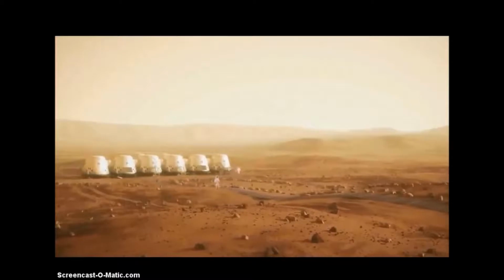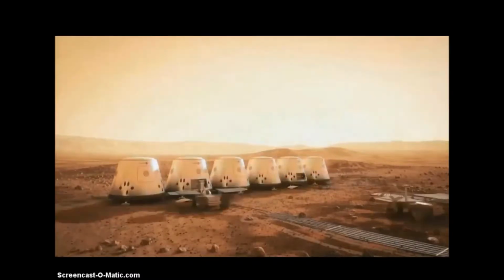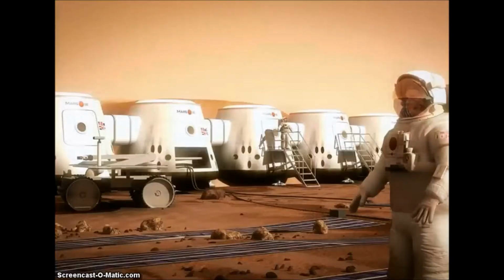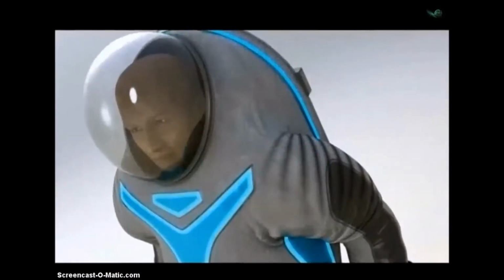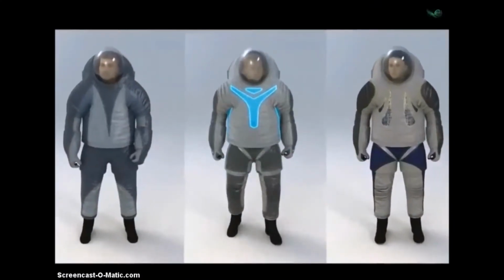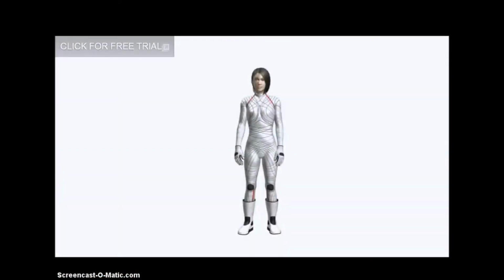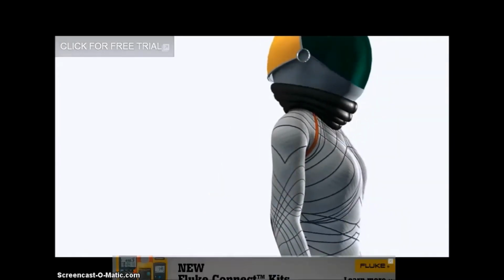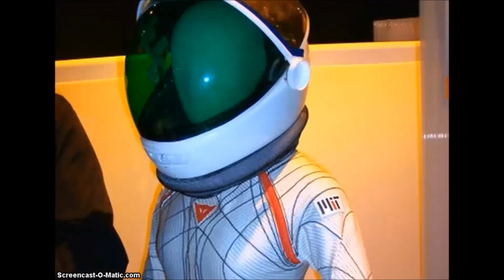Technical Desciption - Mars One